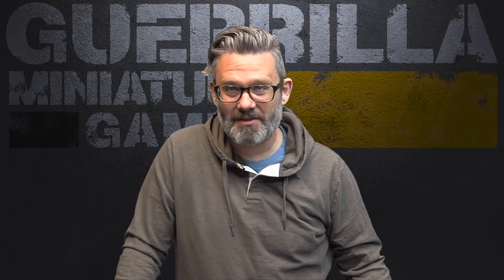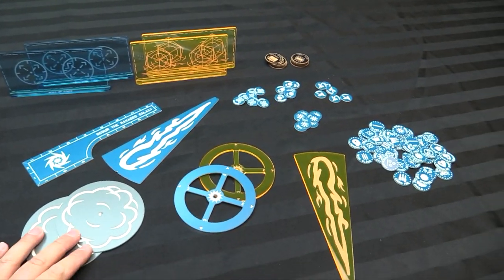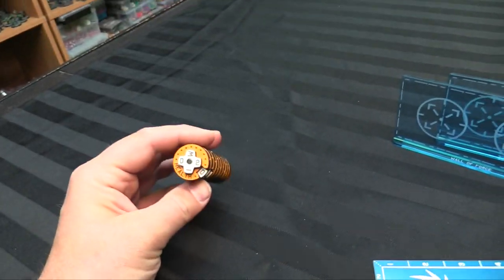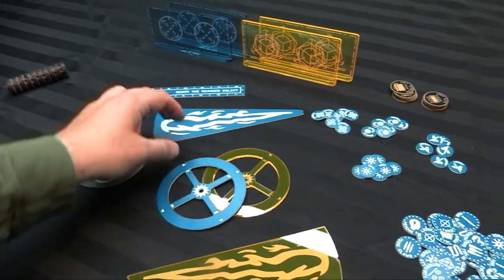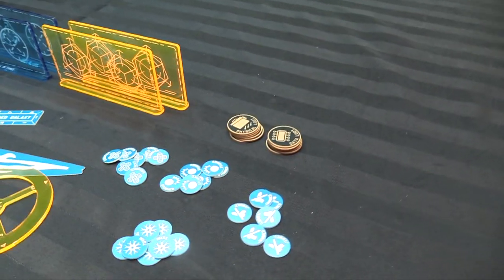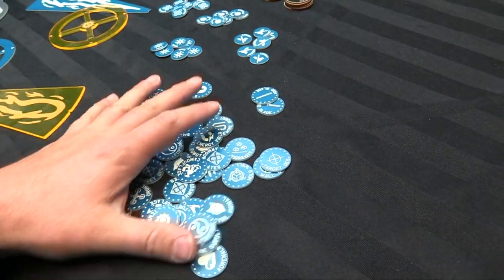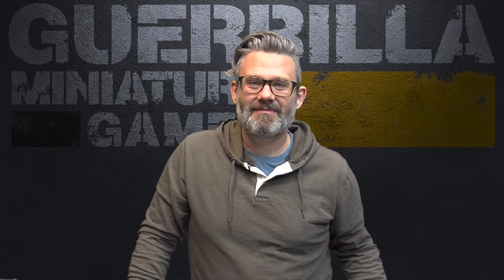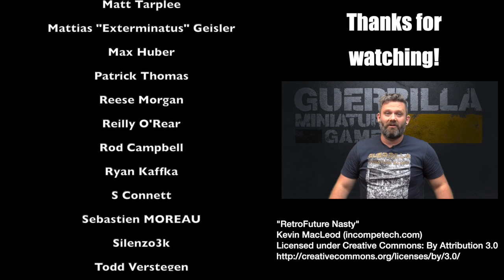Widgets and Wonders - STARGRAVE Tokens and Templates by Schooner Labs!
Mark over at Schooner Labs was kind enough to make me up some prototype STARGRAVE Accessories that you saw in the Let's Play!